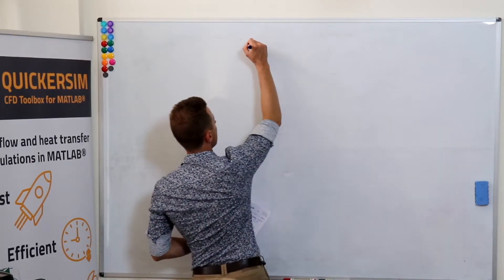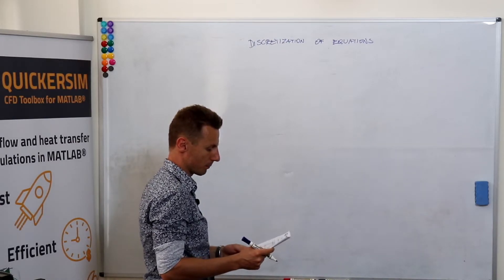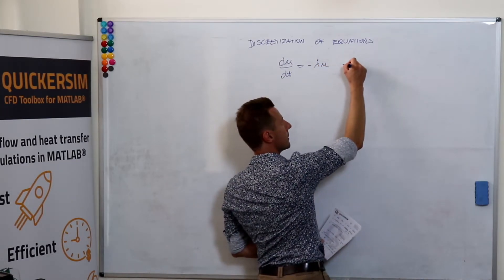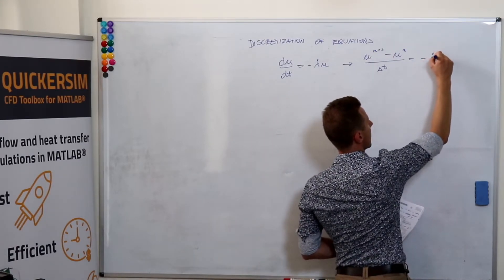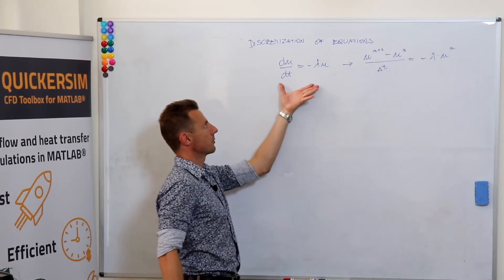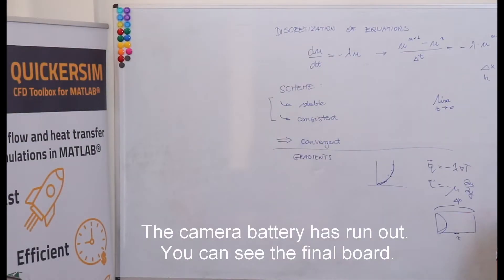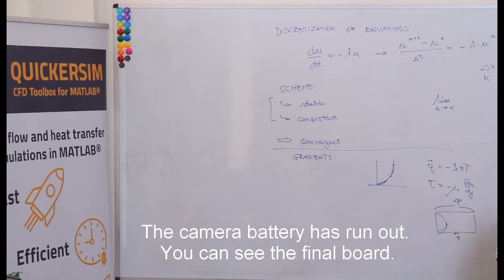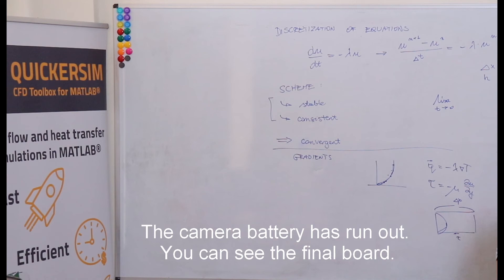CFD Course - 10 - Discretisation of equations